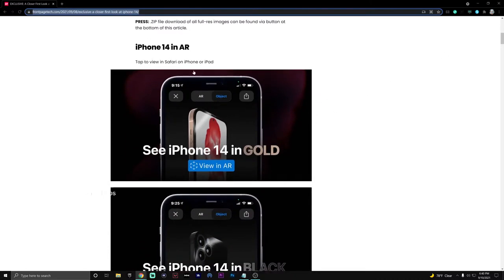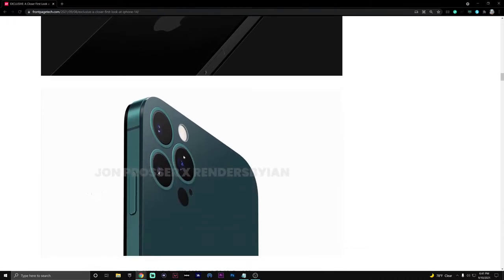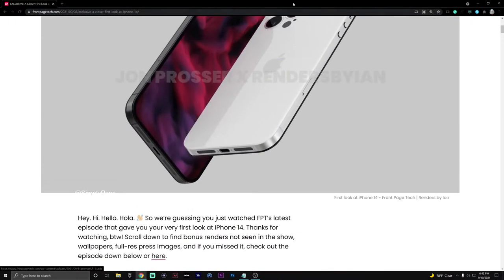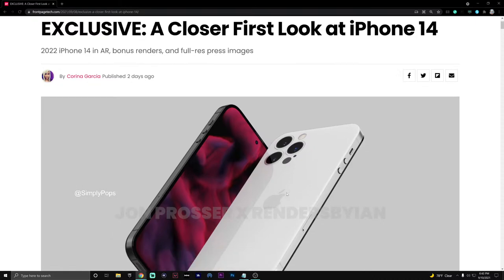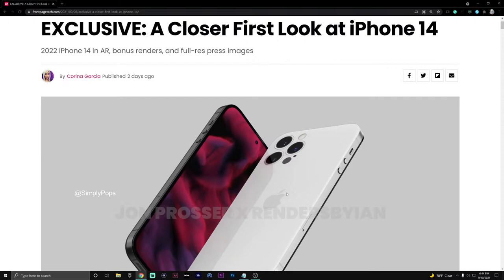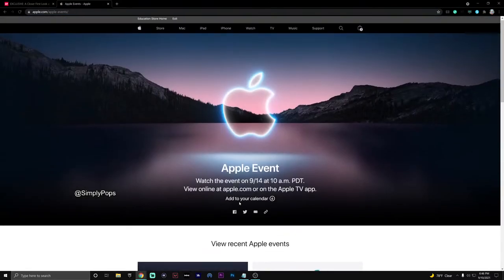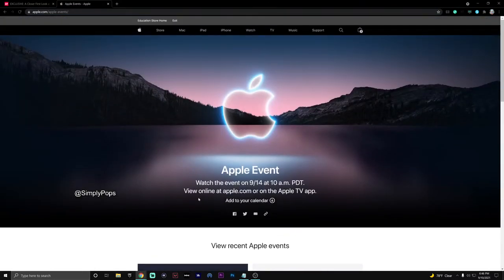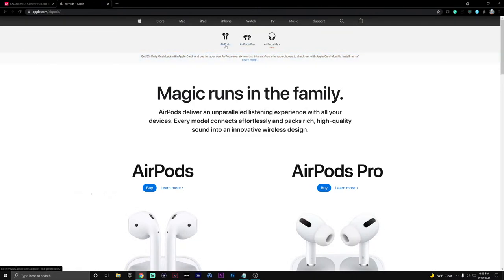iPhone 14 Looks AMAZING! / Dear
Apple Event for Tuesday, September 14, and iPhone 14 Rumors!

Intro: 0:00
iPhone 14: 3:52
MKBHD - Marques Brownlee: 13:26
Outro: 33:20

GEAR
Sony A7SIII Camera
Sigma 24-70mm Lens for Sony
Sony FE 20mm F1 Lens
Canon 80D Camera
G7X Mark II (small camera)
Canon Lens Kit

SimplyPops